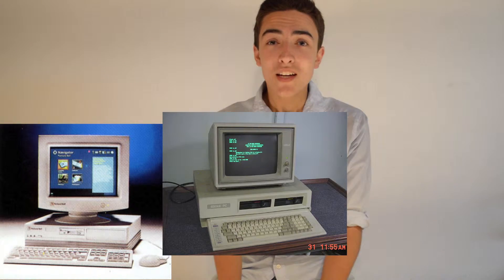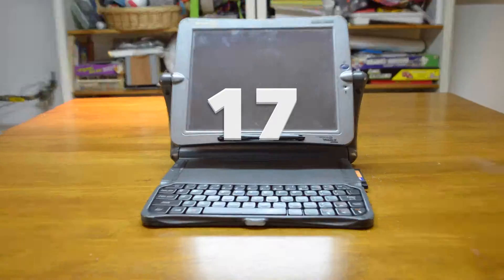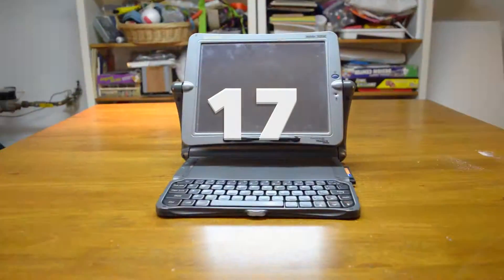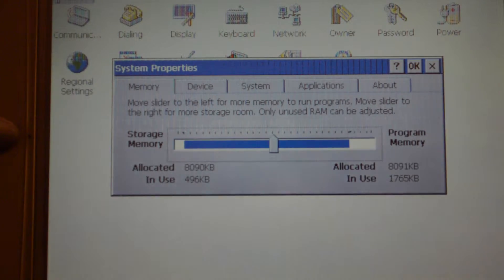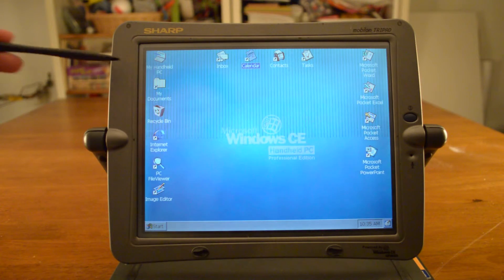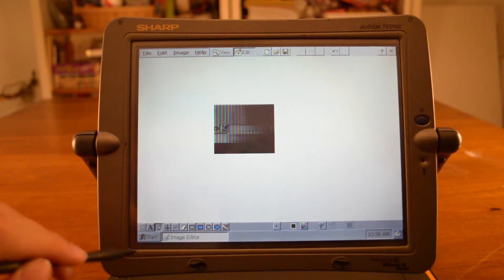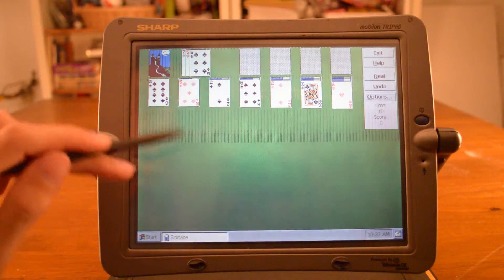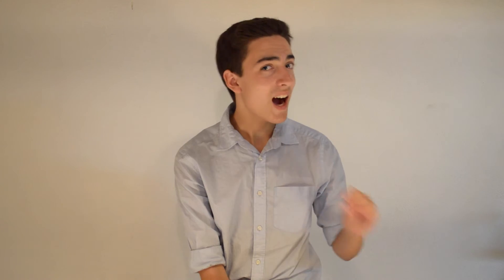iPad from the 90s?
Today we look at the Sharp Mobilon Tripad, a touch screen tablet computer from 1998.